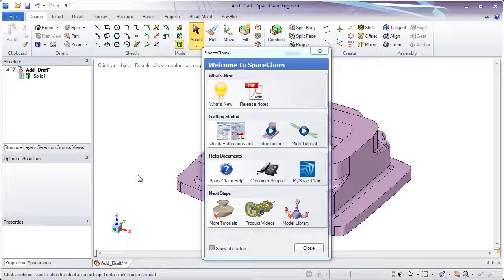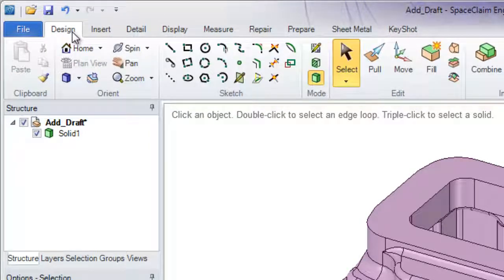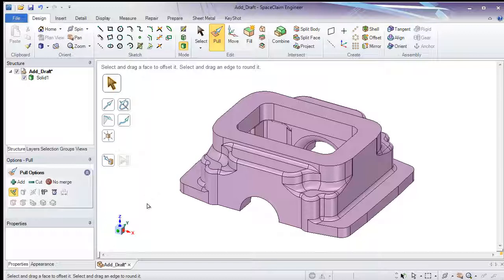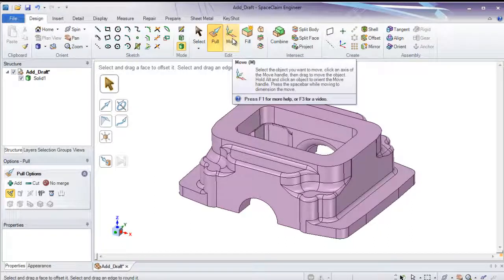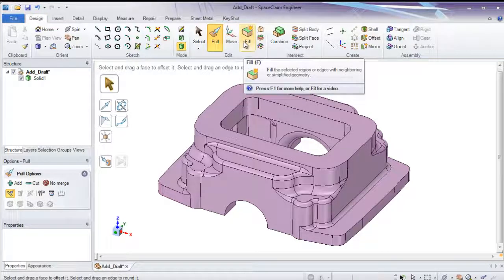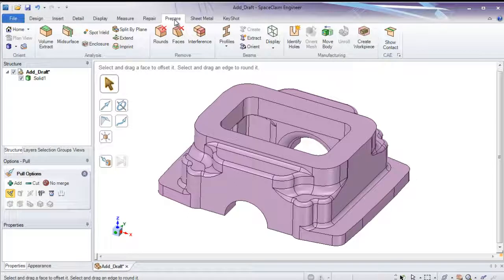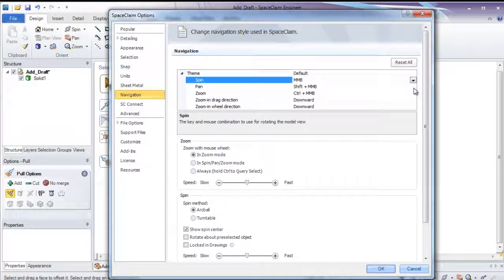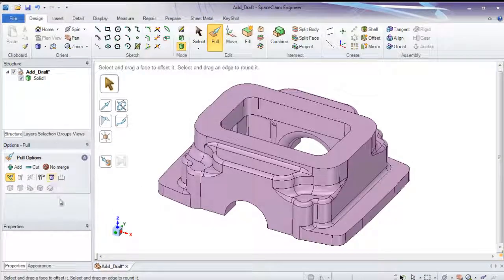Bài 2: User Interface SC Basic UI.